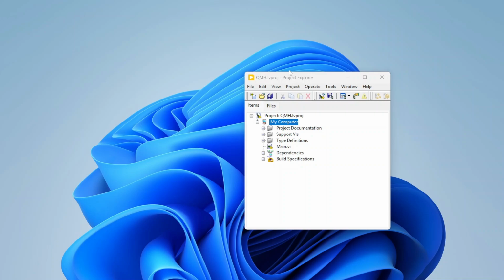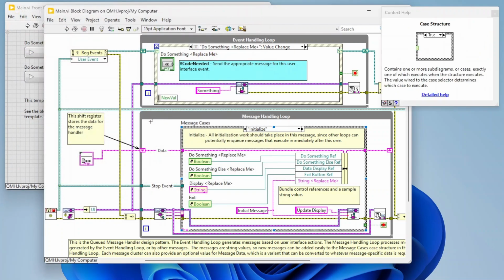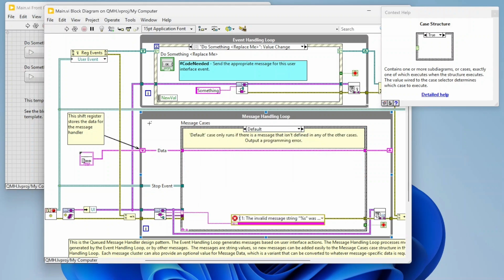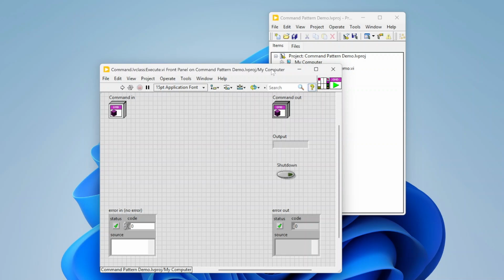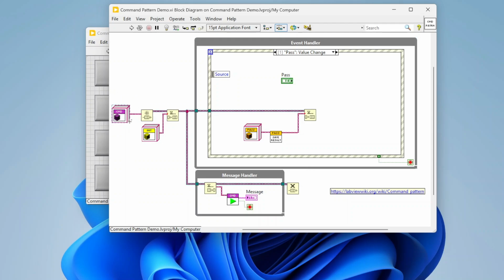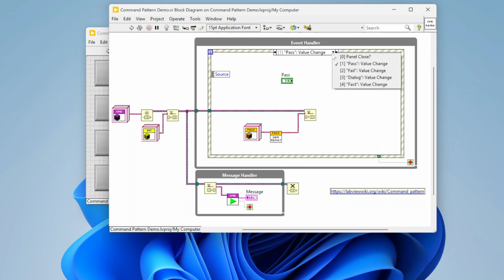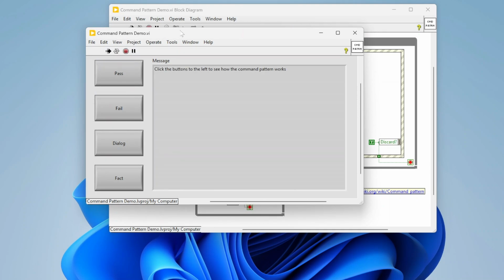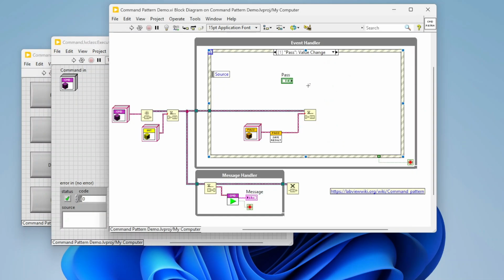OOP Design Pattern: Command Pattern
🖥️ The Command Pattern in LabVIEW – Object-Oriented Design for Scalable Applications 🎛️

Object-oriented programming (OOP) in LabVIEW allows for modular, reusable, and maintainable software architectures. One of the most powerful design patterns in LabVIEW OOP is the Command Pattern, which provides a structured way to encapsulate actions as objects. This video will break down how the Command Pattern works, why it’s useful, and how you can implement it in LabVIEW applications for dynamic execution of commands.

What You’ll Learn:
🔍 What is the Command Pattern?
-Understanding the concept of encapsulating requests as objects.
-How the Command Pattern decouples the sender from the receiver, making your code more flexible and scalable.
-Benefits of using the Command Pattern over traditional case structures or event-driven architectures.

🛠️ Implementing the Command Pattern in LabVIEW
-Creating base classes and child command objects in LabVIEW OOP.
-Storing and executing commands dynamically at runtime.
-Using queues or state machines to manage command execution.

🚀 Live Demo: Building a Command-Based Architecture
-Step-by-step guide to creating a Command class hierarchy.
-Implementing Execute, Undo, and Redo functionalities in a LabVIEW application.
-Handling multiple commands in a flexible and extendable system.

⚙️ Real-World Applications of the Command Pattern
-Controlling hardware and instrumentation dynamically.
-Implementing task automation and user-defined scripting.
-Enhancing UI interactions with undoable commands.

✅ Master OOP in LabVIEW – Learn a powerful object-oriented design pattern.
✅ Improve Code Maintainability & Scalability – Reduce dependencies and increase flexibility.
✅ See a Practical Demo – Step-by-step real-world implementation of the Command Pattern.

By the end of this tutorial, you’ll be able to implement the Command Pattern in LabVIEW, giving you the tools to build scalable, maintainable, and flexible applications!